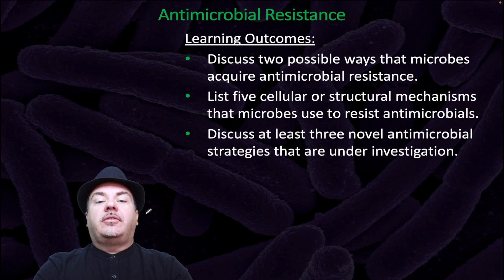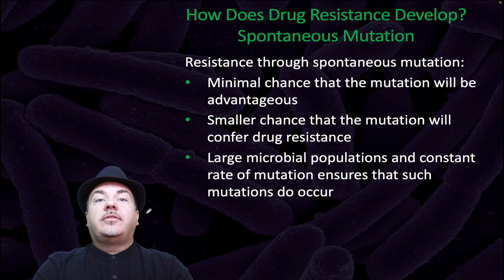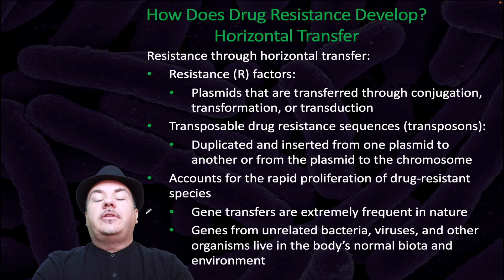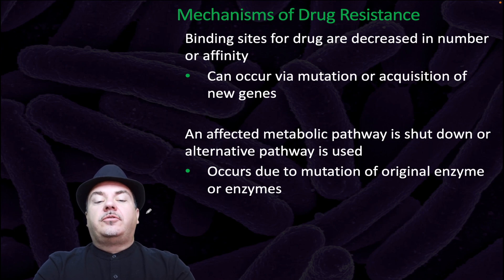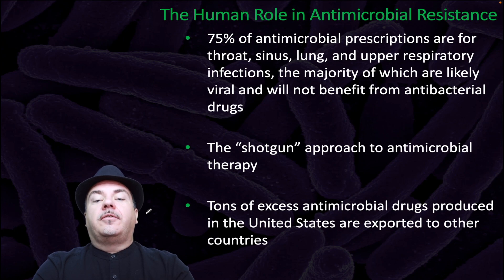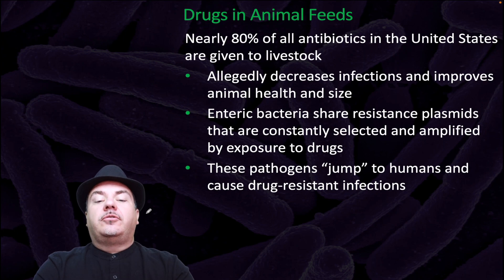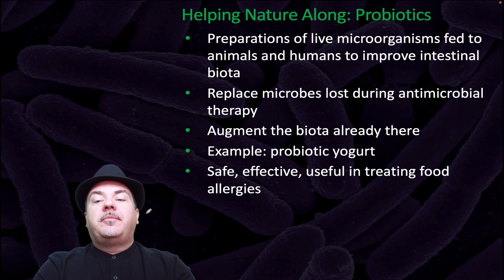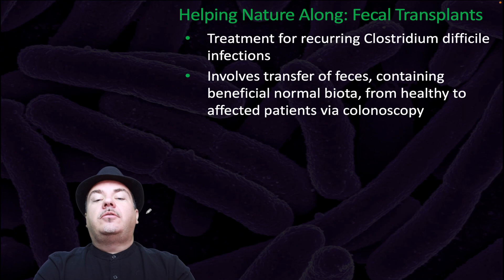Antimicrobial Resistance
In this video we will cover antimicrobial resistance. This corresponds with Chapter 12.4 of Microbiology A Systems Approach.